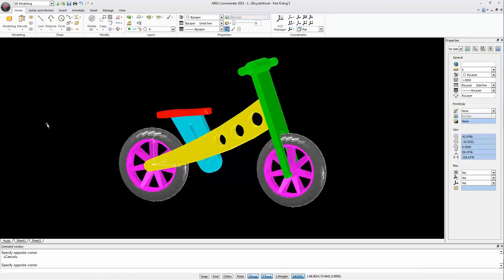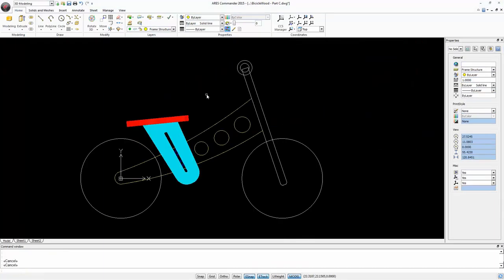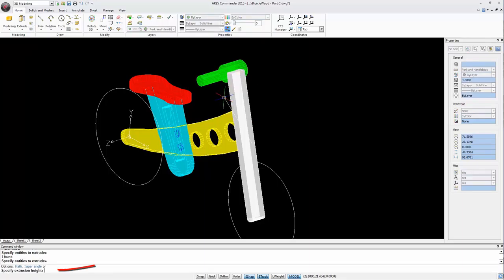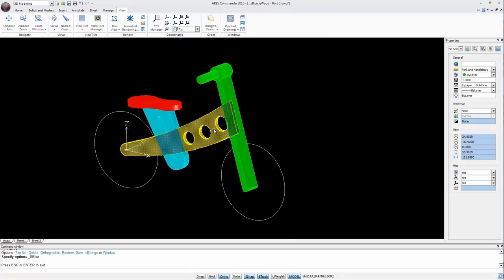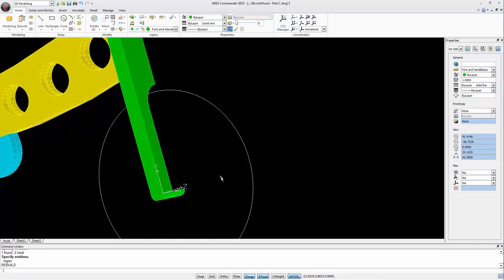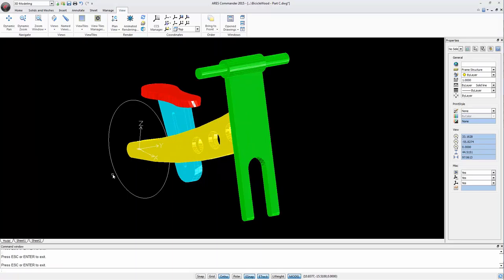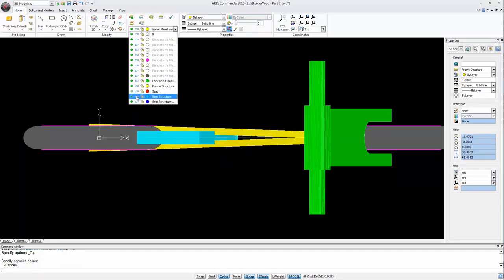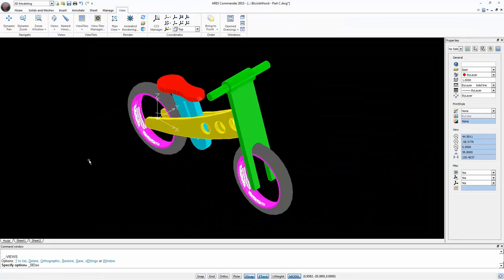Create a Toy With 3D Solids (Part 3)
Much more than a cost-effective alternative to AutoCAD for CAD in dwg, ARES Commander 2015 brings your productivity to the next level with new smart features and a unique concept: The Cross-device CAD Experience. ARES Commander is the first CAD Software running on Windows, Mac & Linux + now Android with the new ARES Touch.

For more than 30 years now, Graebert has been renown as an innovator and ARES Commander is the third generation of our CAD technologies after FelixCAD and PowerCAD. ARES Commander 2015 concentrates the best of our CAD technologies that are currently used by more than 7 Million of professionals around the World.

0:00  Create the frame & the fork of the bicycle
0:27  Method we will use is, redraw the outline & select the polyline function
0:37  Creating a closed polyline
1:09  “Extrude” command, to correct the shape
1:40  Boolean operation
1:57  Fork
2:26  Top view
3:23  Isometric view
4:08  For the fork, position the UCS
4:23  Draw a rectangle
4:43  Make a circle
4:51  Extrude the rectangle
5:01  Subtraction
5:20  Copy rectangle, to make it longer
5:35  Extrude the circle and 2 rectangles and perform subtraction
6:03  Unite into a single solid
6:19  Use “external reference”, to add the wheels
6:33  “ATTACH DRAWING” option
7:01  Copy wheel and make adjustments
7:34  “SLICE” command, as the solution of the problem
7:53  Rotate part
8:08  Symmetry of the structure
8:27  Activate the layers & Isometric view